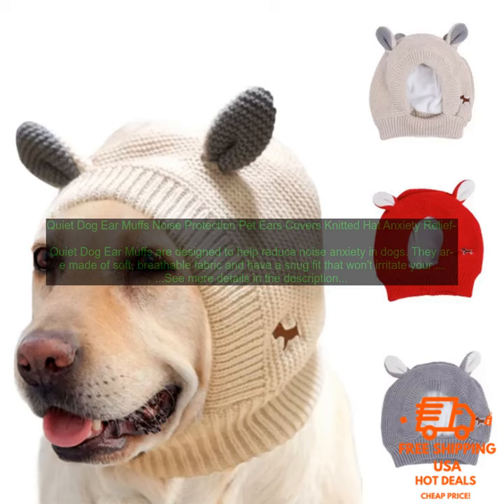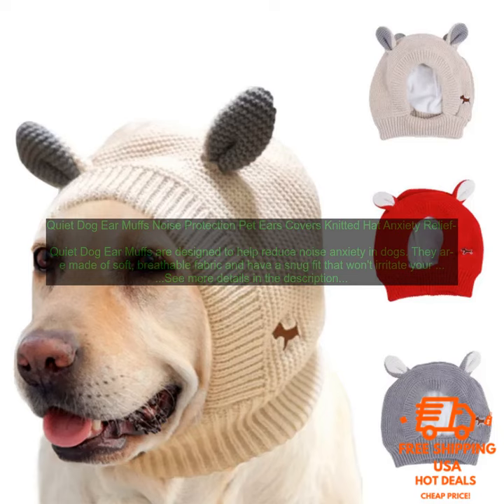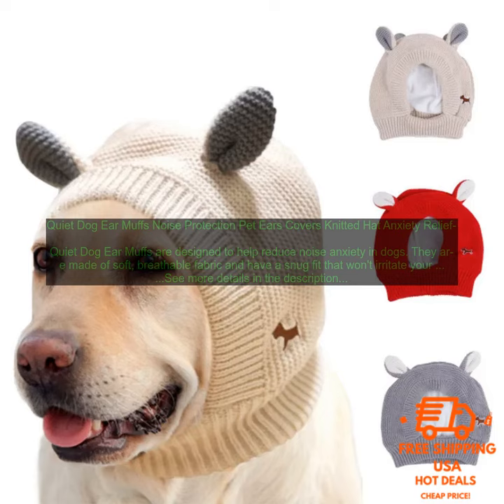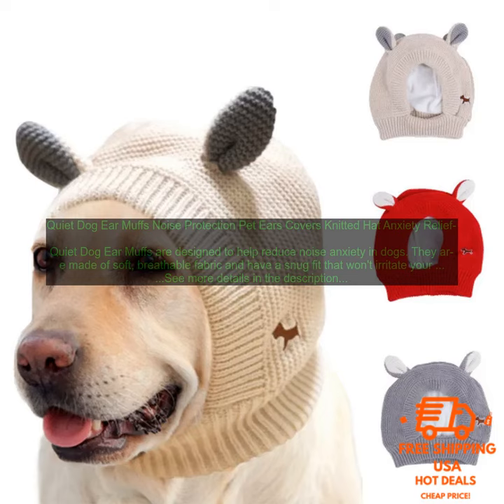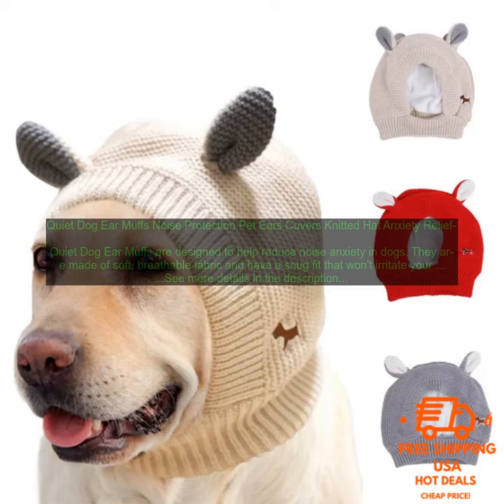1005004694031063 Quiet Dog Ear Muffs Noise Protection Pet Ears Covers Knitted Hat Anxie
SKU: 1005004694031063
Quiet Dog Ear Muffs Noise Protection Pet Ears Covers Knitted Hat Anxiety Relief Winter Warm Earmuffs For Medium Large Dogs New
Quiet Dog Ear Muffs are designed to help reduce noise anxiety in dogs. They are made of soft, breathable fabric and have a snug fit that won't irritate your dog's ears. The earmuffs also feature a noise-canceling design that helps to block out loud noises, such as fireworks, thunderstorms, and construction noises.

Here are some of the benefits of using Quiet Dog Ear Muffs:

* Reduces noise anxiety in dogs
* Helps to block out loud noises
* Made of soft, breathable fabric
* Snug fit that won't irritate your dog's ears
* Machine-washable

If you're looking for a way to help reduce noise anxiety in your dog, Quiet Dog Ear Muffs are a great option. They're comfortable, effective, and affordable.

Here are some tips for using Quiet Dog Ear Muffs:

* Measure your dog's head to ensure that you purchase the correct size.
* Start by wearing the earmuffs for short periods of time and gradually increase the amount of time that you wear them.
* If your dog seems uncomfortable, remove the earmuffs and try again later.
* You can also use Quiet Dog Ear Muffs in conjunction with other noise-reduction techniques, such as classical music or white noise.

Quiet Dog Ear Muffs are a great way to help reduce noise anxiety in dogs. They're comfortable, effective, and affordable. If you're looking for a solution to help your dog cope with loud noises, Quiet Dog Ear Muffs are a great option.
, dog, ear, muffs, noise, protection, pet, ears, covers, knitted, hat, anxiety, relief, winter, warm, earmuffs, for, medium, large, dogs